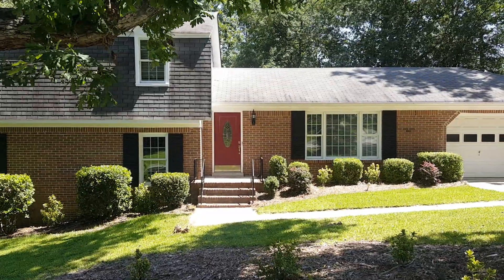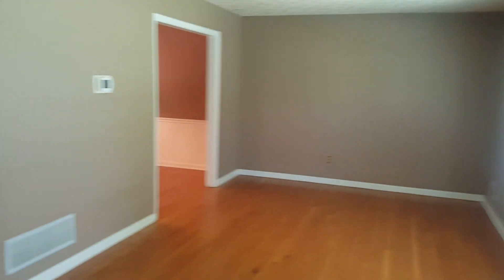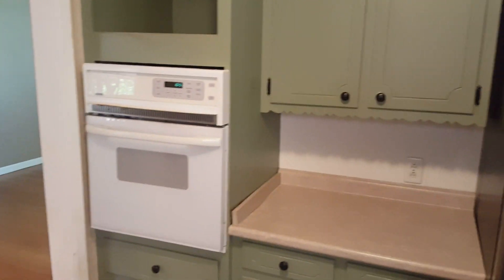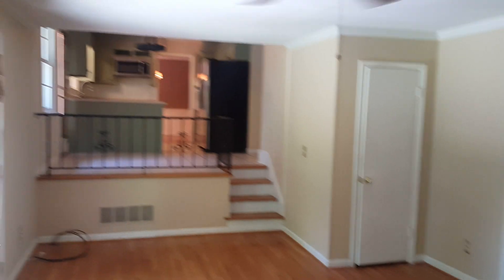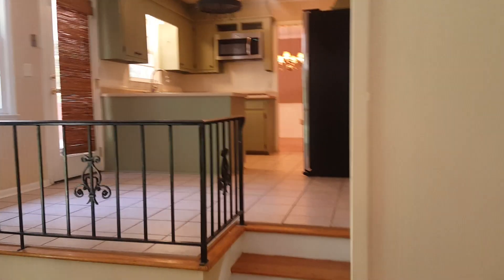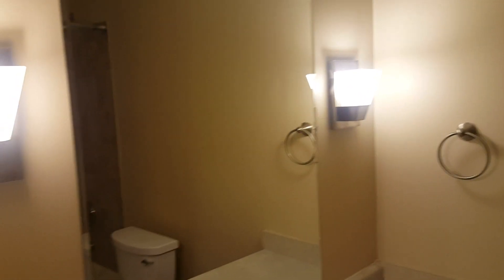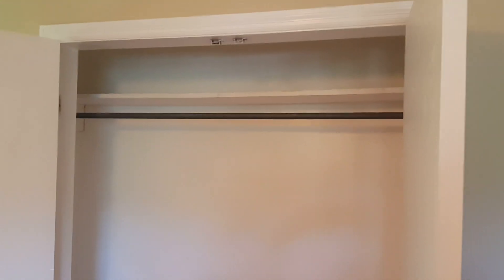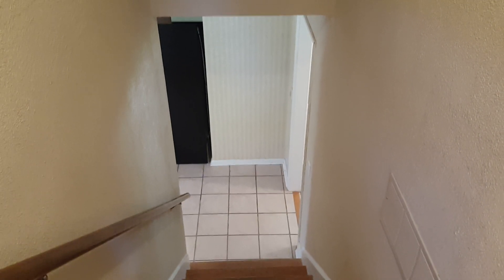871 Gardendale Dr Columbia SC 29210 For Rent Turner Properies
Lovely 4 bedroom 3 bath home in Columbia. 2 car garage. Nicely landscaped front and backyard. Large deck with access to the garage. Hard wood flooring throughout home, minus the kitchen and bathrooms. Formal living and dining room. Family room with brick fireplace. Elegant kitchen has microwave, separate stove and oven, dishwasher, refrigerator, and eat in area. Large laundry facility with w/d connections and shelving. Master bedroom has walk-in closet and a full private bathroom with shower/tub. Bathroom off hall has large single vanity with tub/shower. Two additional bedrooms upstairs. One bedroom downstairs with access to full bathroom. Easy access to I-26, and Harbison Shopping Malls.